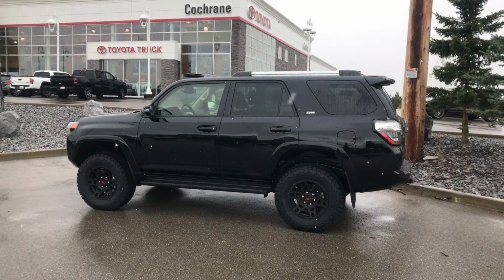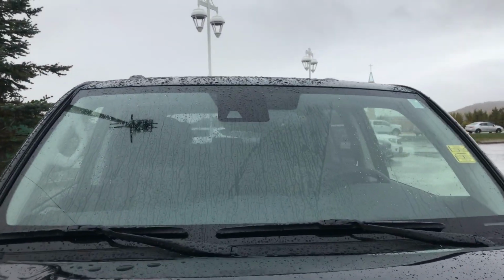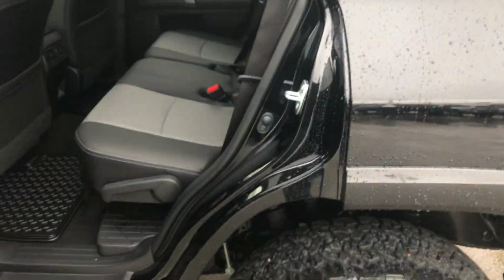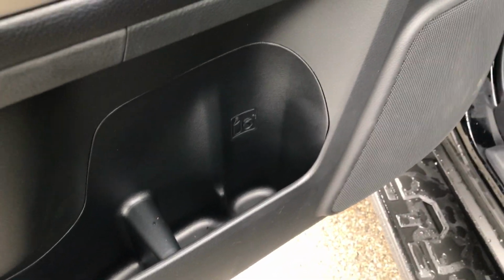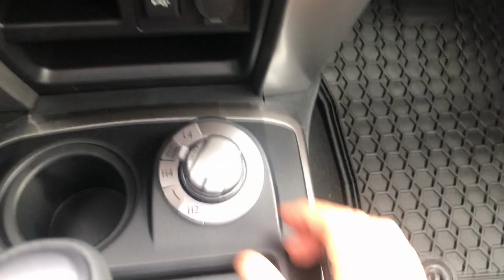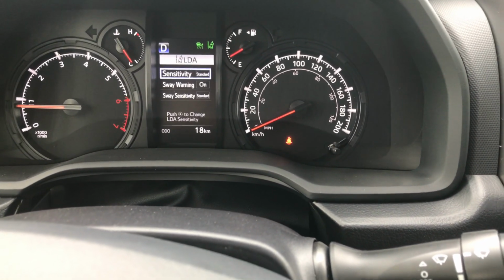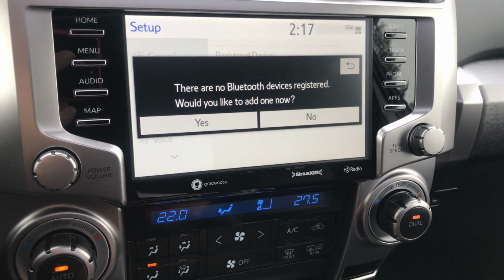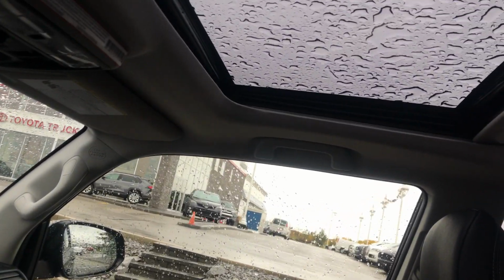2020 Toyota 4Runner SR5 4x4; radar adaptive cruise control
VIN#JTEBU5JR3L5738708